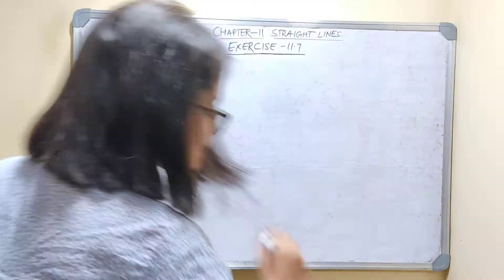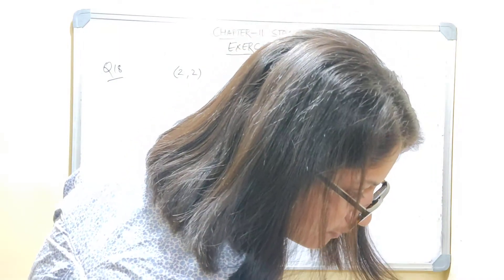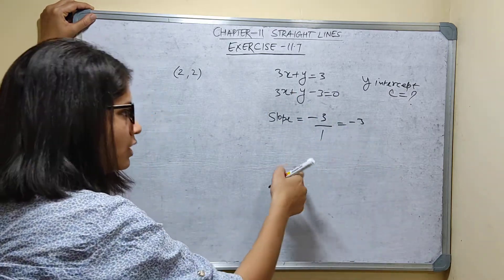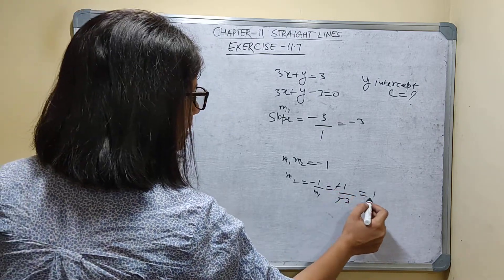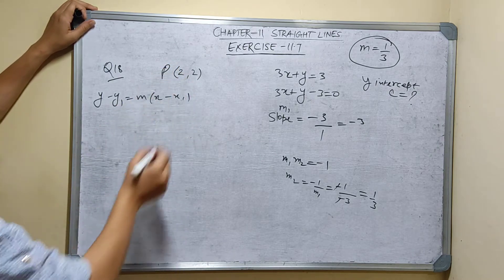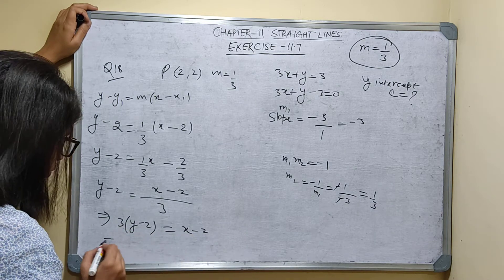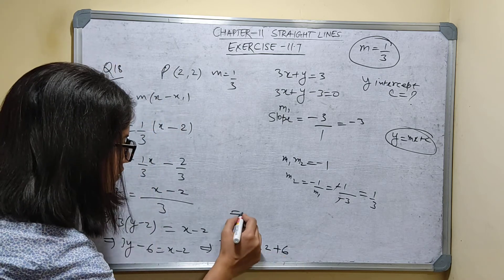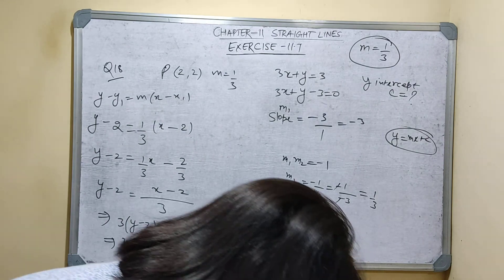ISC Maths Class 11 M L Aggarwal Solutions Chapter 11 Straight Lines Exercise 11.7 Q 18